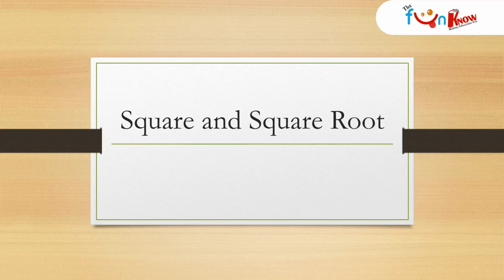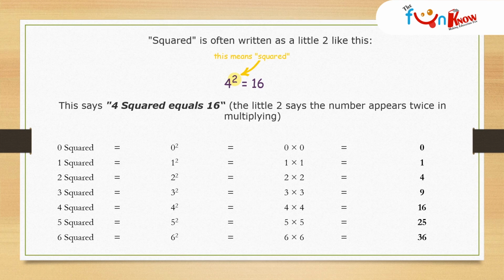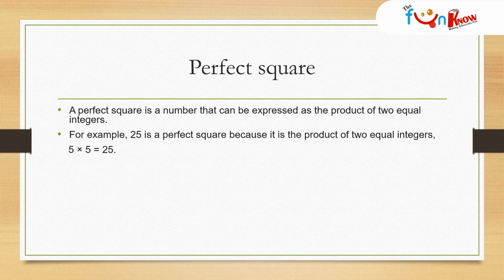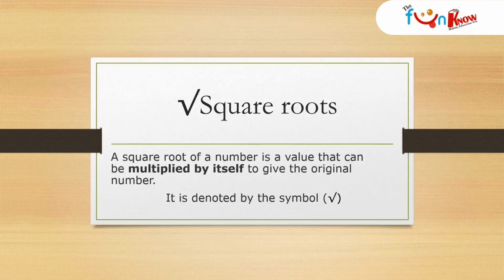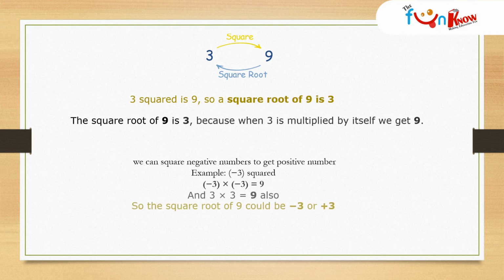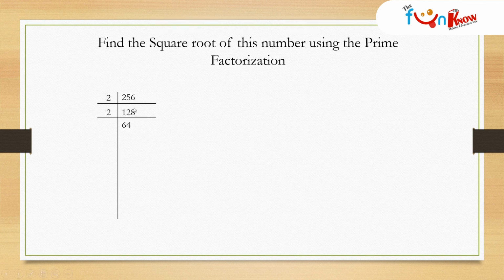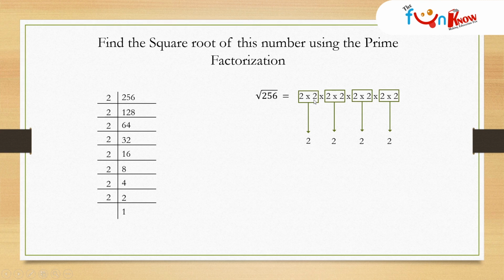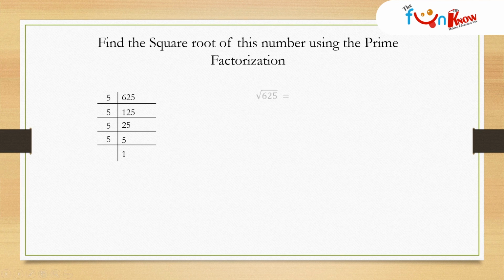Square and Square Root part 1